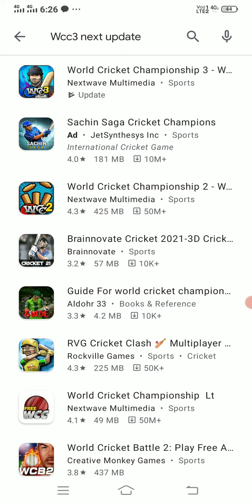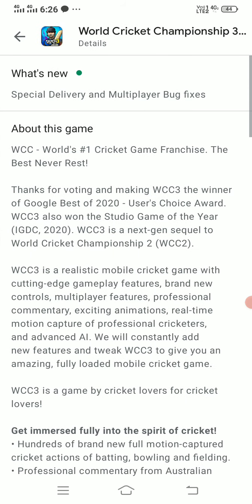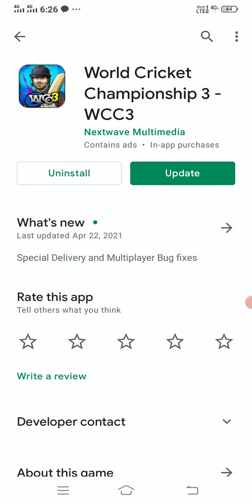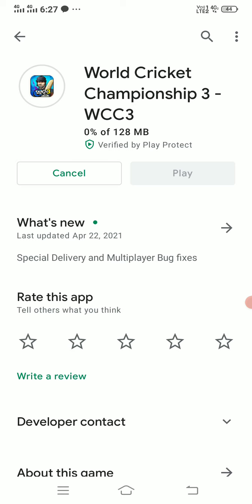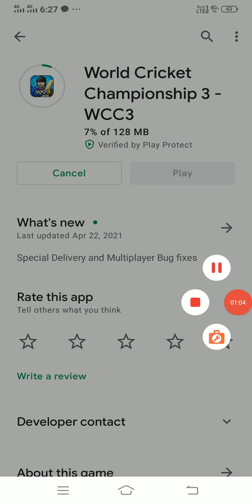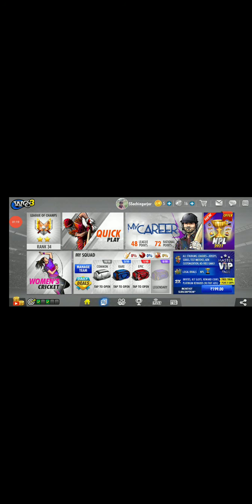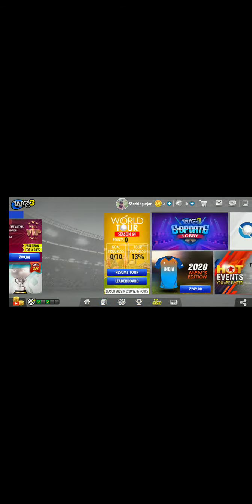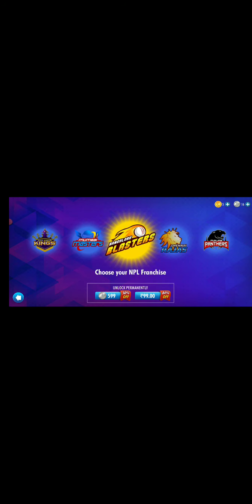🔥 Wcc3 New update Version 1.3.1 FUll Review release l Wcc3 new update 2021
Hii

Dosto aaj ki is video me Wcc3 next update release ke bare me bataya hai or new update ke bare me bataya hai mujhe ummid hai ki aapko video pasand aai hogi channel ko subscribe and like Kare thank you so much 💕

Wcc3 next update
Wcc3 next update release
Wcc3 women commentary
Wcc3 game
Wcc3 gameplay
Wcc3 real international Jersey